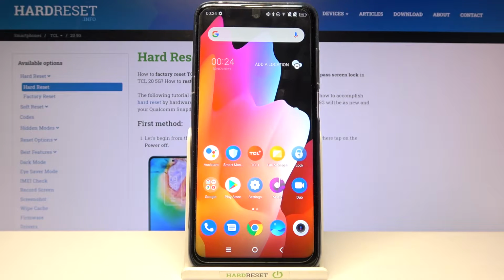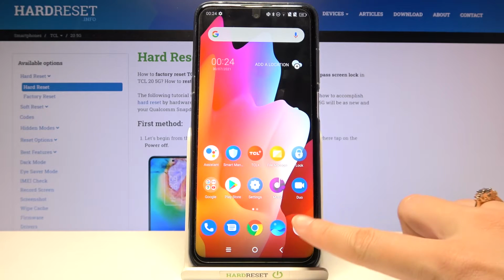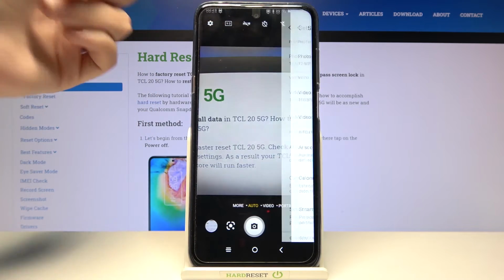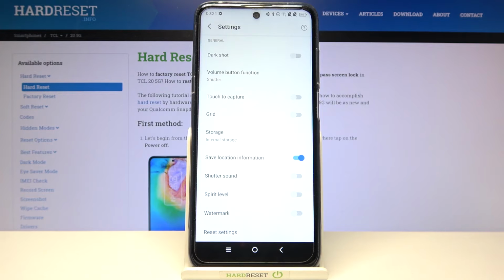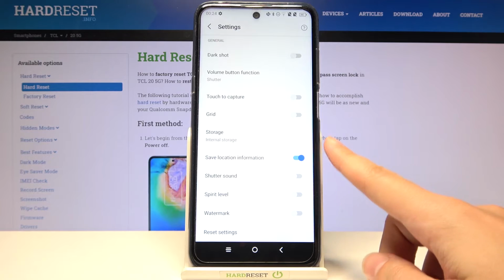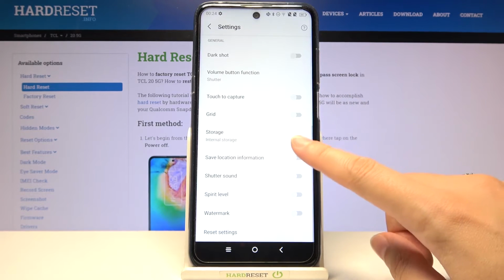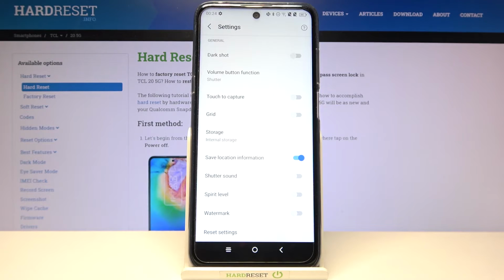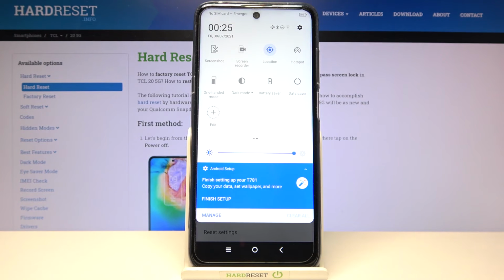How to Turn On/Off Location Tags on TCL 20 5G – Camera Settings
Our HardReset.Info expert will show you how to turn on/off the Camera Location Tags on the TCL 20 5G smartphone. This option will be important to you if you always take many photos and then want to share locations of the shooted places. With this activated feature, you will be able to check the geolocation tags of the selected picture at any time. Thank you all for joining our HardReset.Info team!

How to Add Camera Location Tags on TCL 20 5G? How to Use Camera Location Tags on TCL 20 5G? How to Activate Location Tags on TCL 20 5G? How to Deactivate Location Tags on TCL 20 5G? How to use Location Tags on TCL 20 5G? How to Manage Camera Settings on TCL 20 5G?